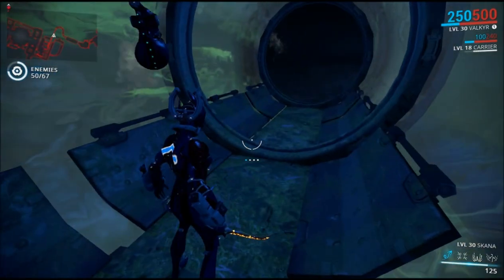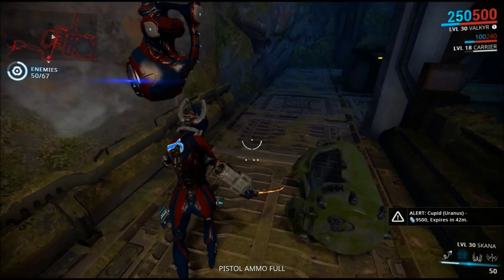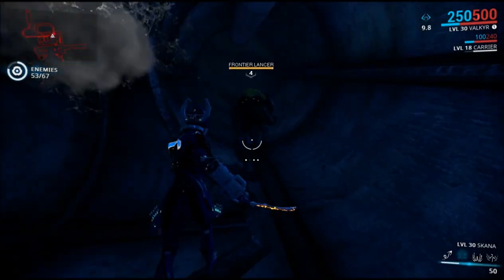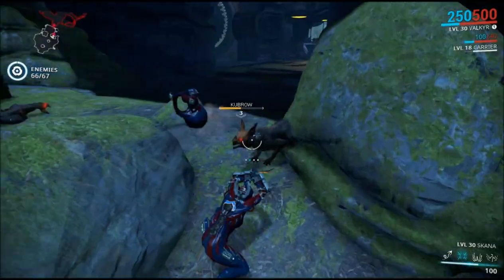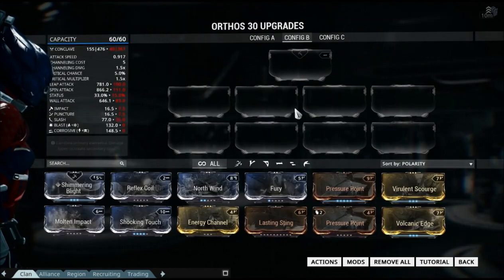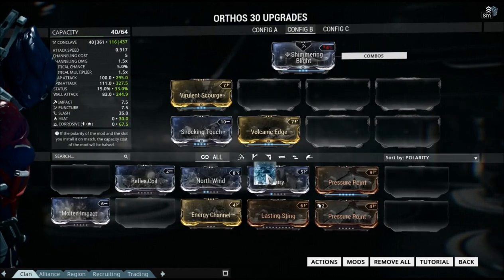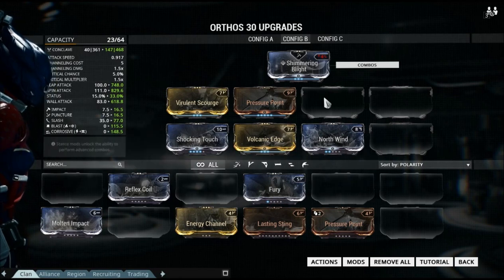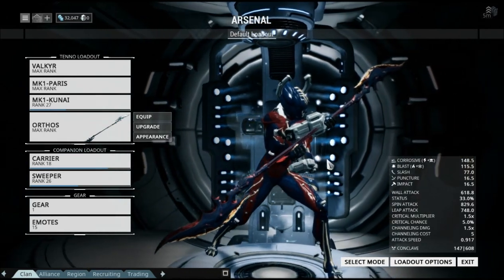Warframe | Melee Guide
I'm going to tell you the basics of melee combat and demonstrate them! I would like to do a melee tactics demonstation video too. I hope you enjoyed the video!